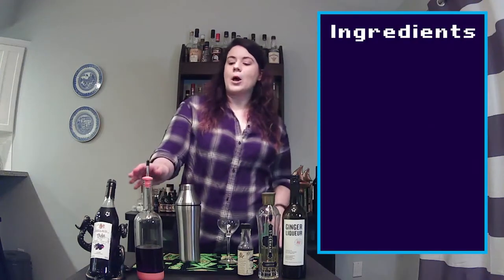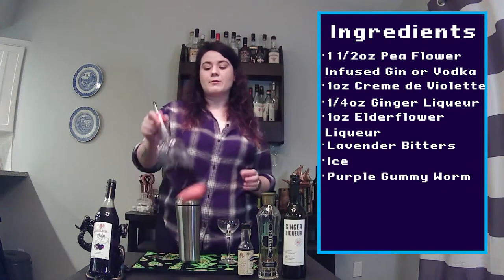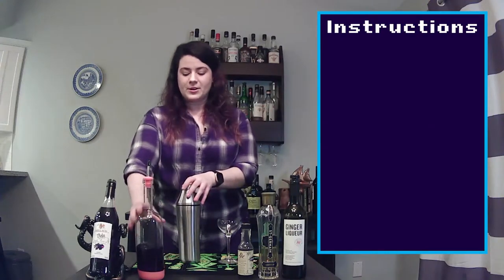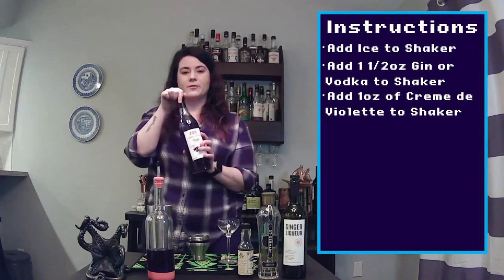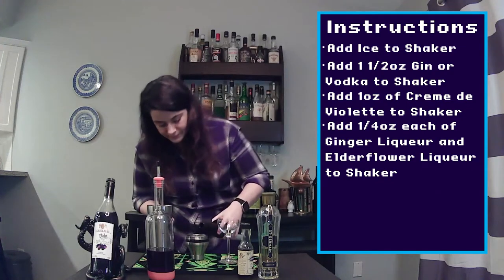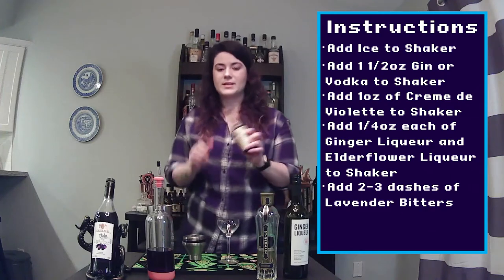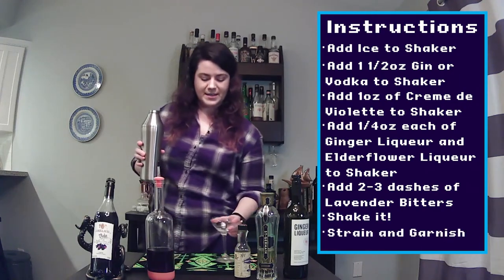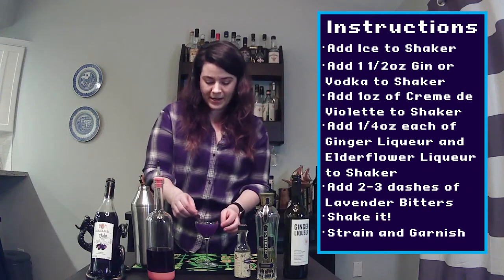The Darkside Detective: A Fumble in the Dark | Lavender Dave Cocktail Recipe!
Coming April 15 for PC, Nintendo Switch, Stadia, PS4, PS5 and Xbox.
Wishlist The Darkside Detective: A Fumble in the Dark on Steam

Looking for some tasty drinks to pair with the upcoming release of The Darkside Detective: A Fumble in the Dark? We partnered with Jules and Tonic cocktails to create custom cocktails for a bunch of our recent releases! Check out her recipe and be sure to drink responsibly.

Lavender Dave
1 1/2 oz Pea Flower Infused Gin or Vodka (can use regular Gin or Vodka but drink will not be as purple)
1 oz Creme de Violette
1/4 oz Elderflower Liqueur
1/4 oz Ginger Liqueur
Lavender Bitters
Combine all ingredients in a shaker and shake with ice. Strain into a martini glass and garnish with a purple gummy worm.